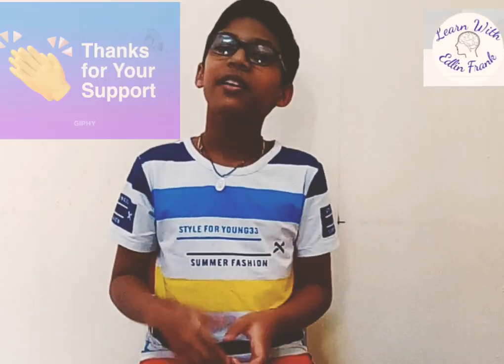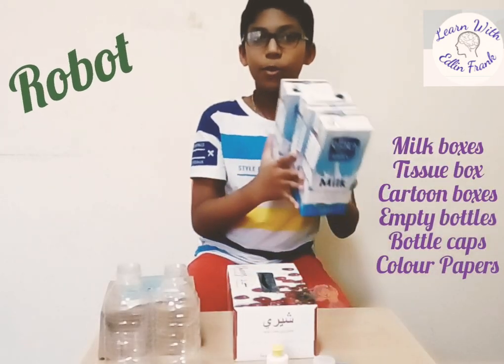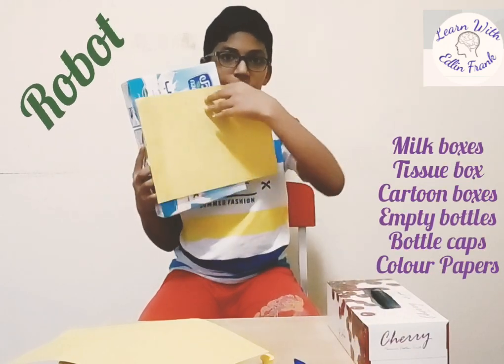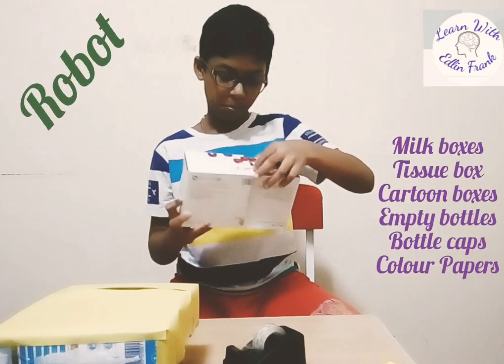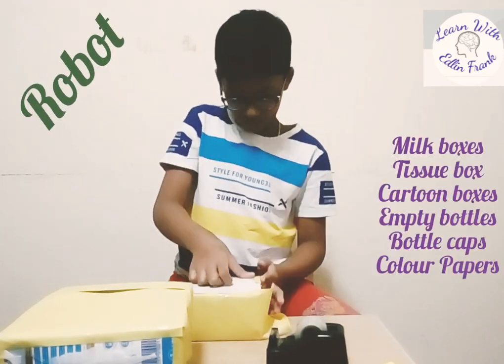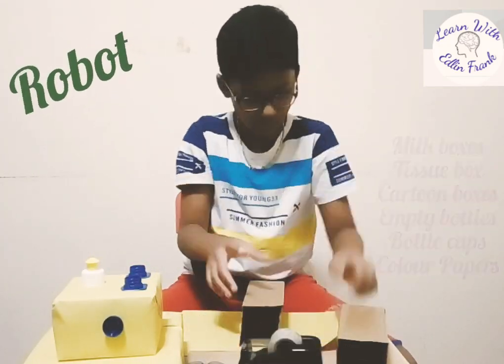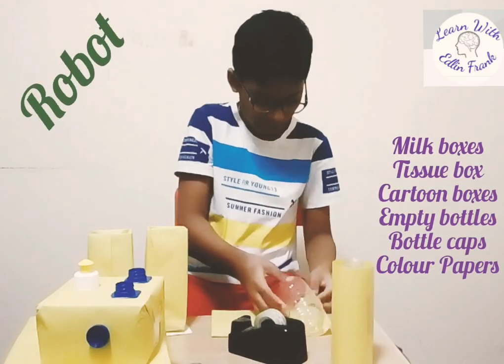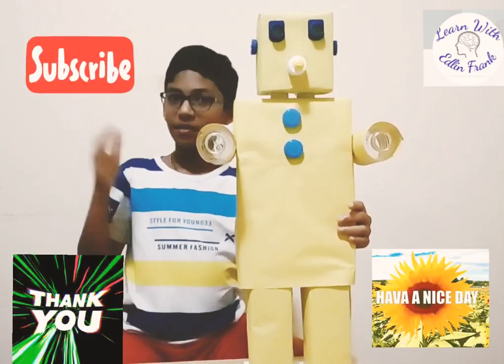How to make Robot with recycled materials - Edlin Frank